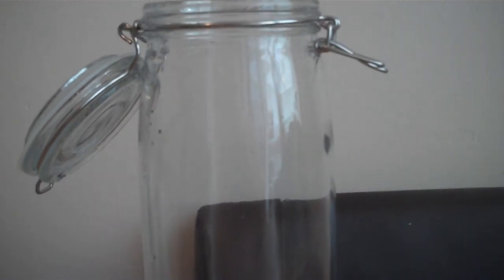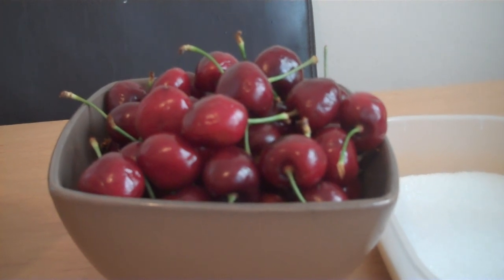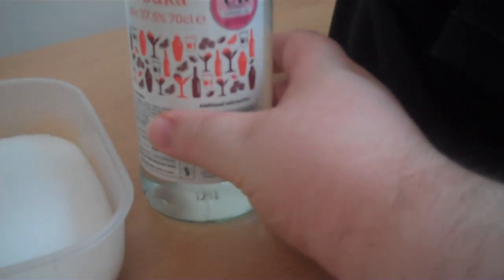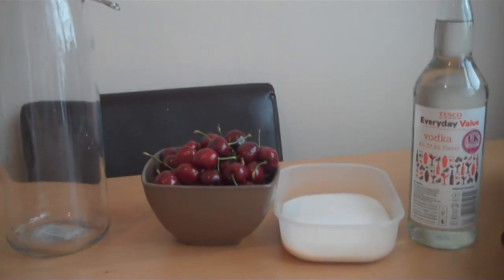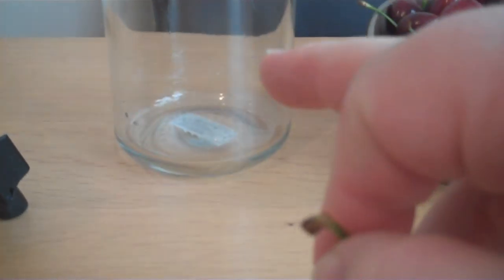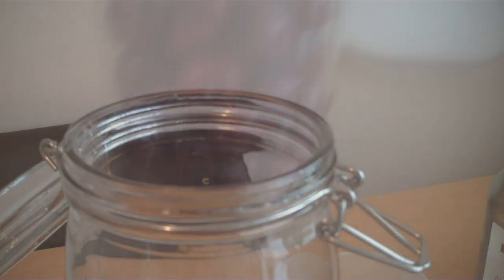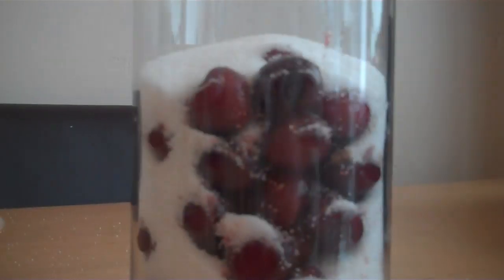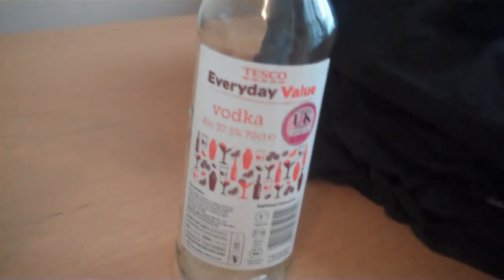Cherry Vodka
Another take on the sloe gin recipe, this time replacing the sloa's and gin with Cherry's and Vodka.

Recipe used
250g sugar
500g Cherry's
700ml Vodka